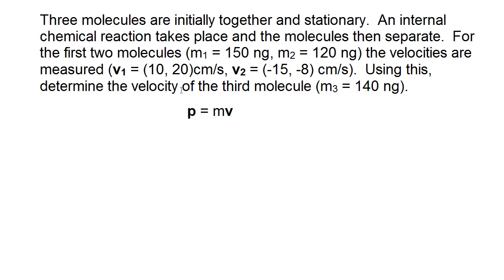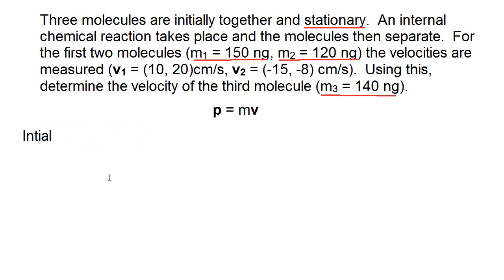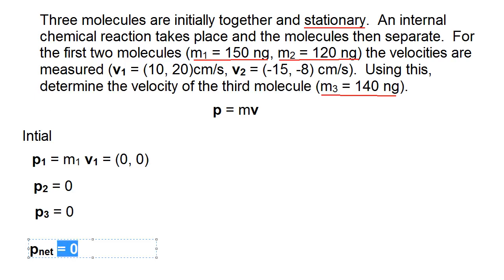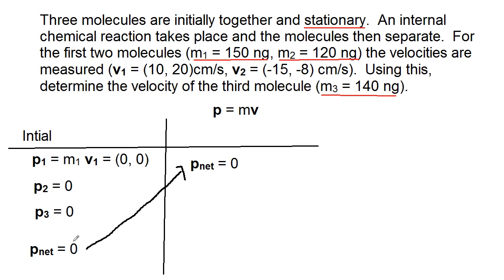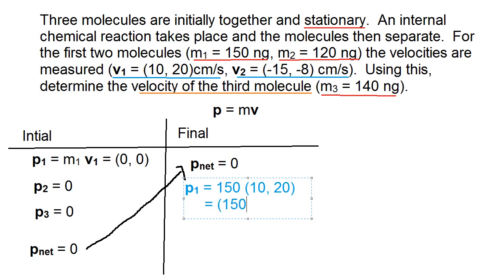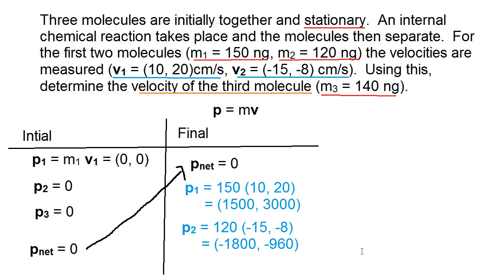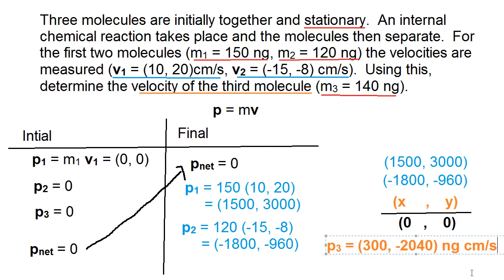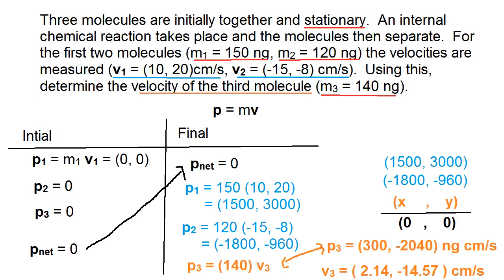Lesson 9 Part 1 Linear Momentum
An example of problem solving using linear momentum